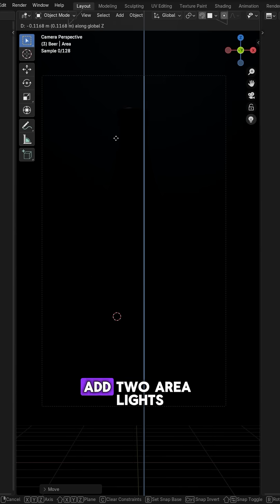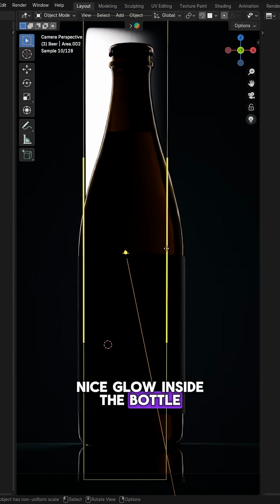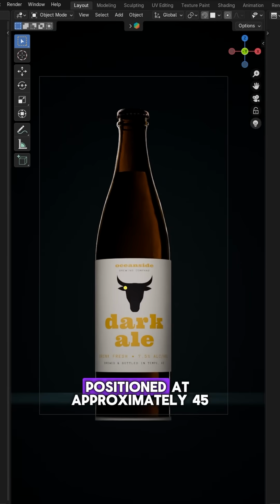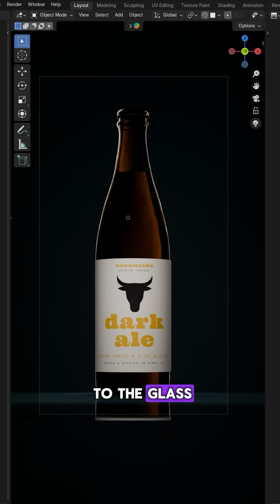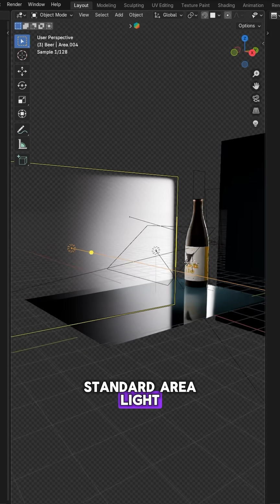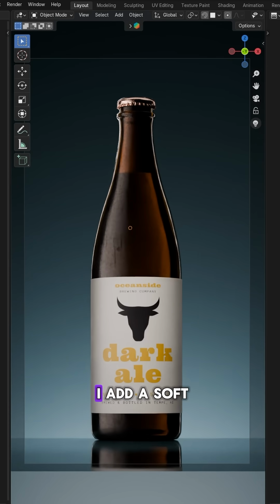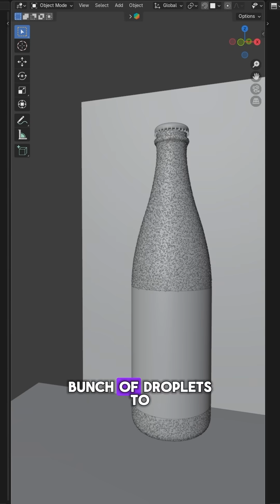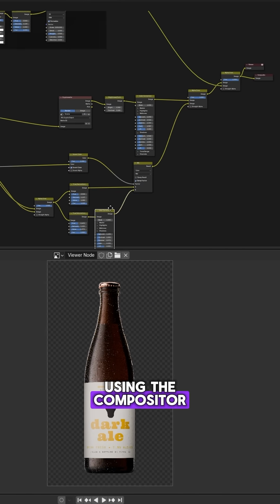Make Your Beer Renders POP With This Lighting Setup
Stop guessing the lighting and start actually controlling it.

This smooth studio lighting setup for Blender will help you light your next product in the best possible way. Even better, you can always adjust things on the fly, that’s the beauty of 3D compared to classical studio photography.